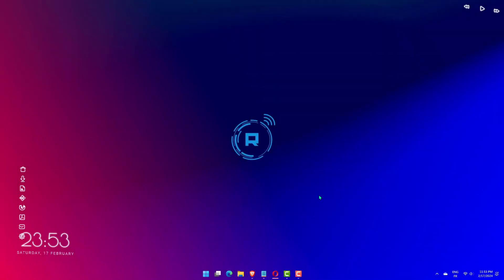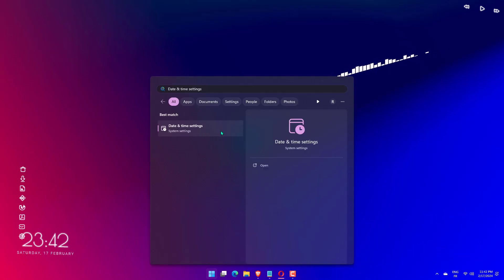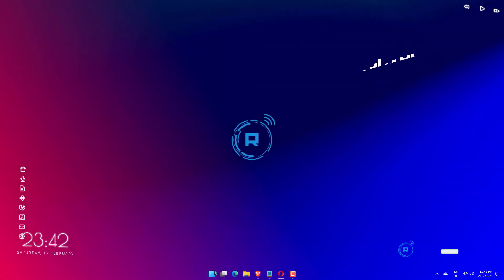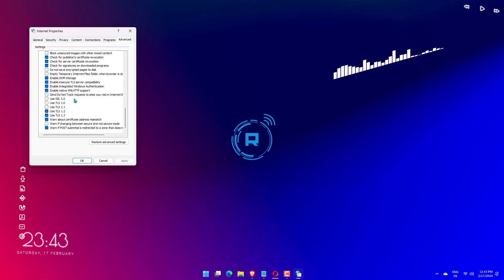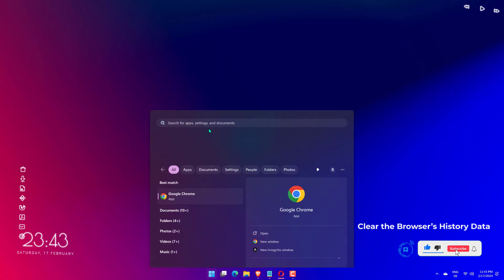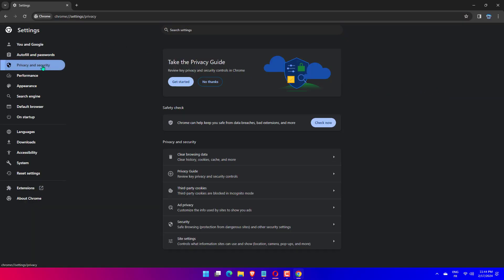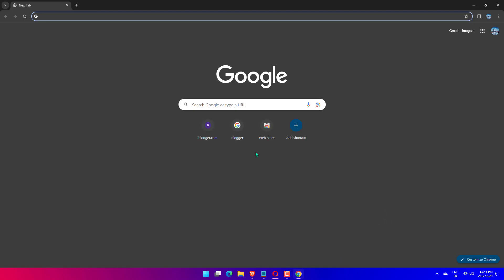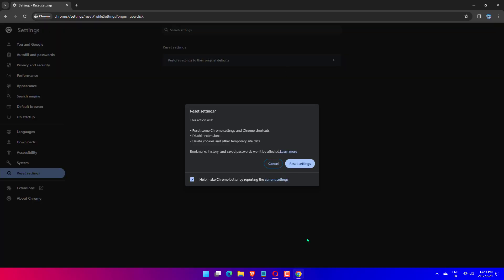Fix TLS Handshake Failed Error in Windows 10/11 (Solved)